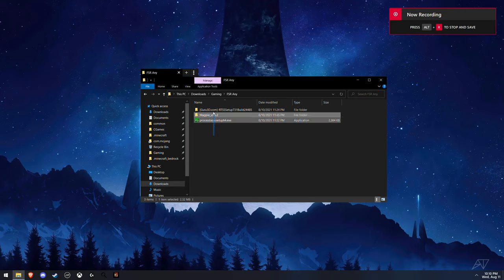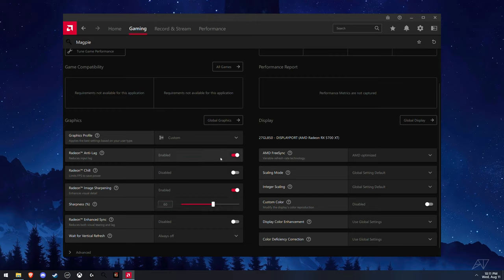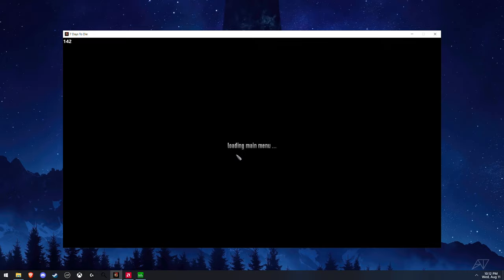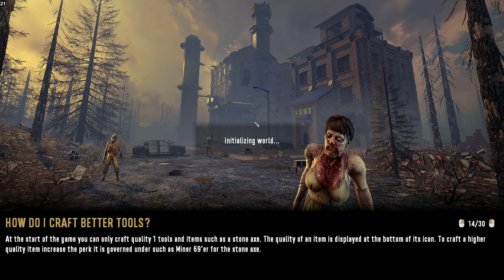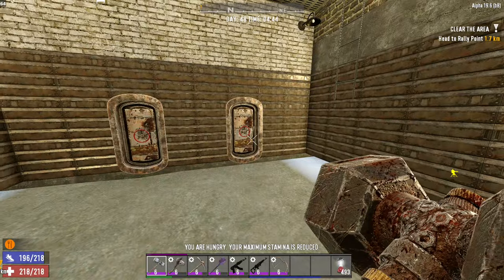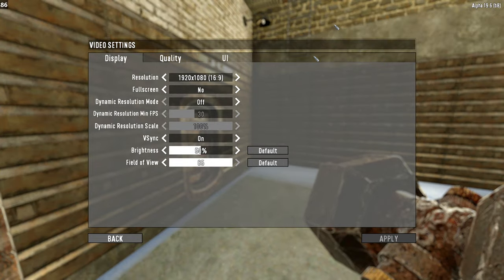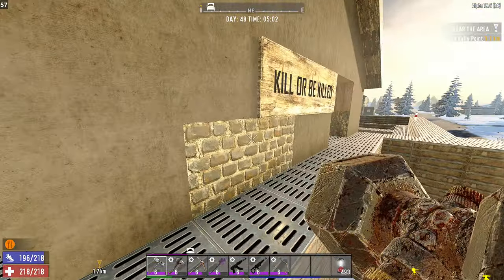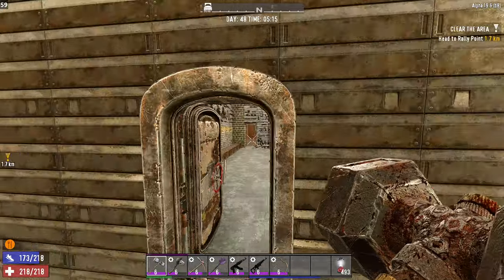Get FSR On Any Game [Magpie]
Magpie implements FSR into most games and this method/tutorial shows how to get more consistent performance out of it so watch it even if you already know about Magpie

What To Download 0:00

RTSS 0:09

Radeon Software (AMD Users Only) 0:23

Process Laso 1:01

ReShade (Optional) 1:24

Process Laso 2nd (Optional) 1:52

Why Install The Extra Programs? 2:11

Comparing Native 1440p vs 1080p 2:39

Magpie (FSR) 3:03

FSR 1080p To 1440p 3:44

Difference Between This & Native FSR 3:56

Games This Won't Work On 4:46

Outro 5:11
Follow My Other Social Medias!
PC Specs
CPU: AMD Ryzen 7 3700X 3.6 GHz 8-Core Processor
Motherboard: MSI B550-A PRO ATX AM4
 Memory: Crucial Ballistix 16 GB (2 x 8 GB) DDR4-3600 CL16
Storage: Crucial P1 1 TB M.2-2280 NVME Solid State Drive
Video Card: ASRock Radeon RX 6800 XT 16 GB
Case: Phanteks Eclipse P400A ATX Mid Tower
Power Supply: Antec Earthwatts Gold Pro 750 W 80+ Gold Certified Semi-modular ATX
Case Fan: ARCTIC P12 PST 56.3 CFM 120 mm Fans 5-Pack
Ignore Tags!